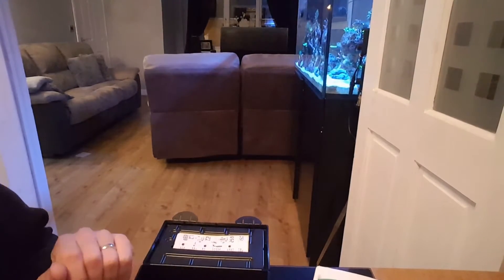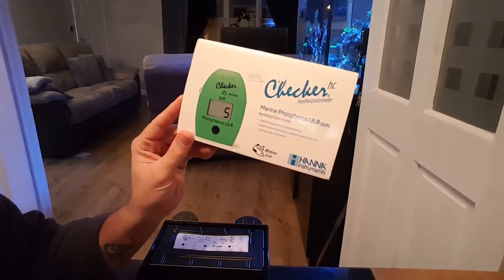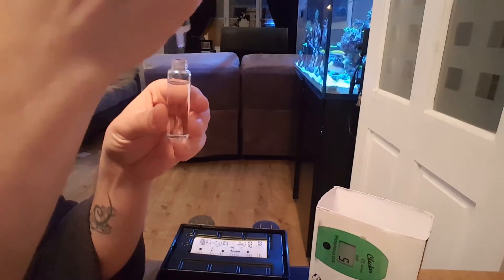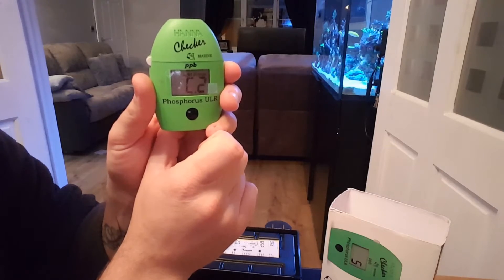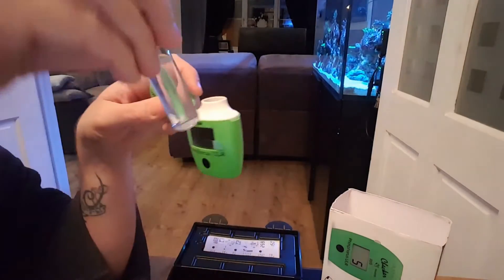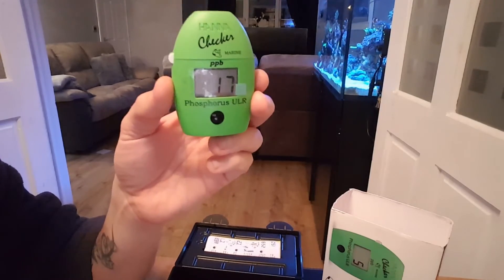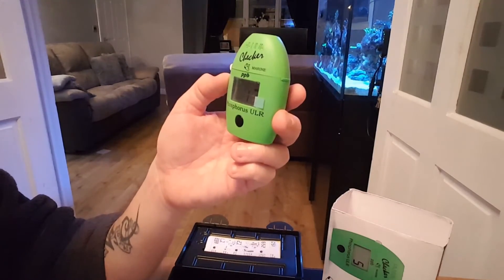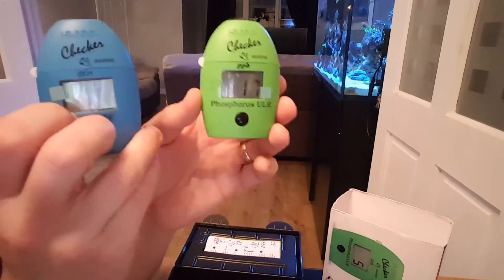Hanna phosphorus checker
The HI736 Checker® HC (Handheld Colorimeter) provides a simple, accurate and cost-effective way to measure phosphorus in marine systems including reef tanks. Phosphorus is an important parameter to measure in aquaculture and aquariums; levels that are too high can lead to extensive algae growth, depleted dissolved oxygen levels, and ultimately can be fatal to many types of fish and aquatic life. Designed as a more accurate alternative to chemical test kits, the HI736 provides quick, accurate results in a few easy steps.

Features at-a-glance:

Easier to use and more accurate than chemical test kits
Dedicated to a single parameter
Small size, big convenience
Ideal for: Aquariums, Environmental, Aquaculture, Water Quality